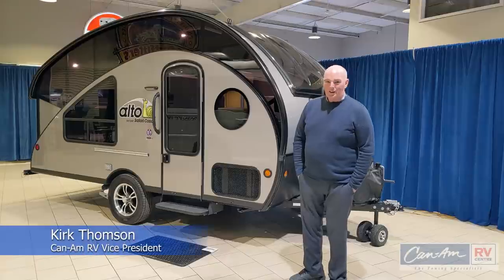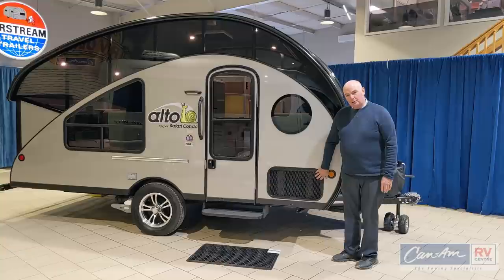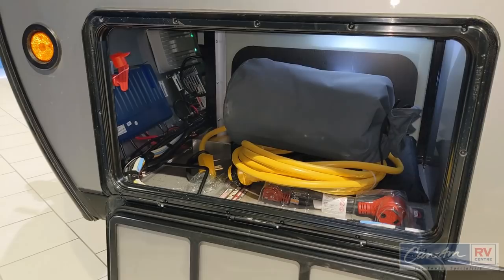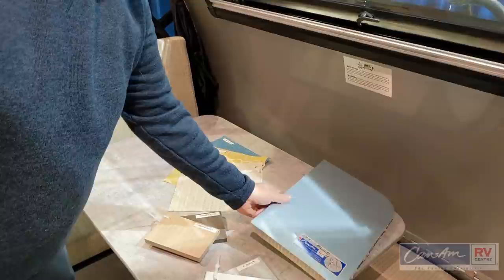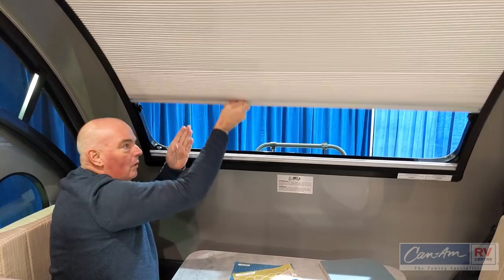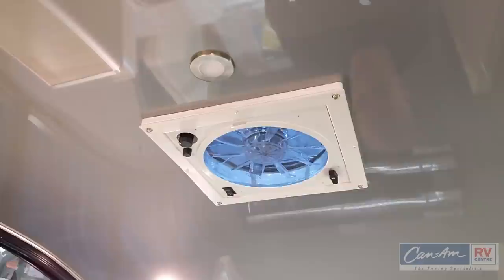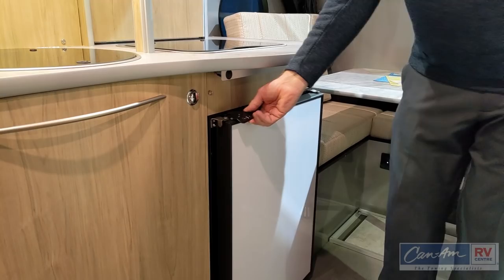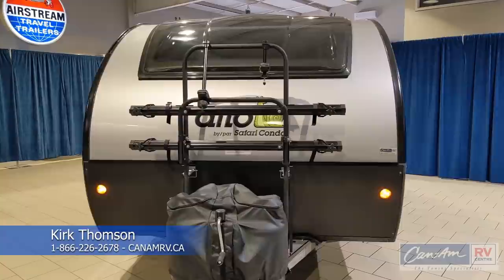Can-Am RV Centre - Safari Condo Alto 1713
Can-Am RV Centre takes you on a walk through of the Safari Condo Alto 1713

Can-Am RV Centre
The Towing Specialists
London, Ontario, Canada
Since 1970

canamrv.ca